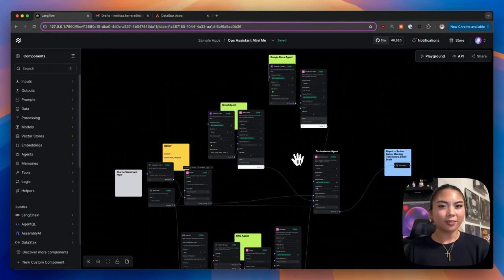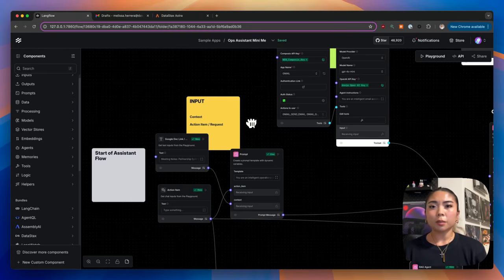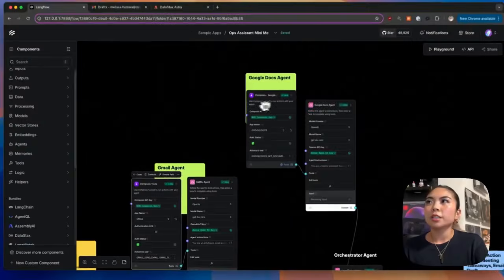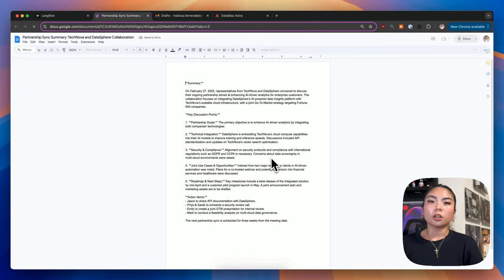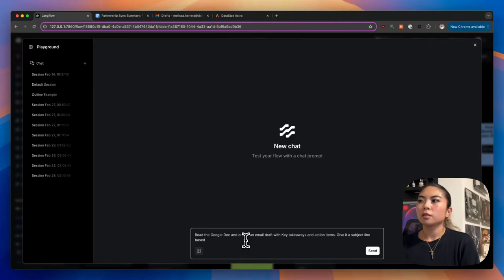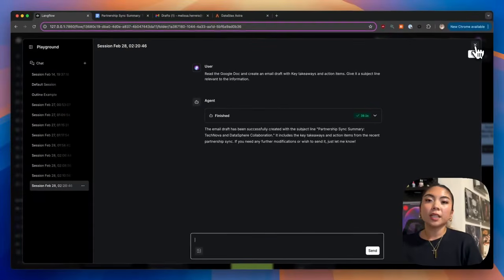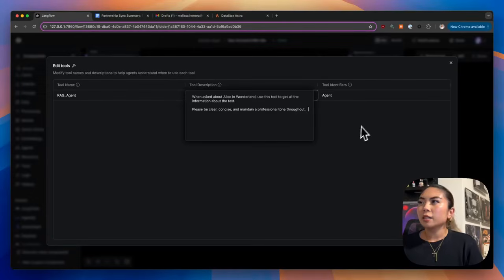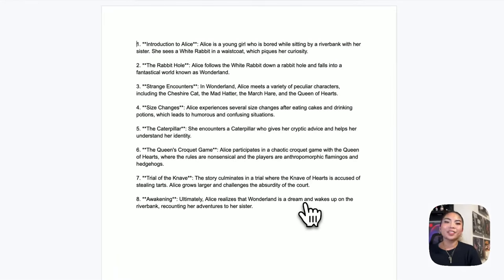Build Your Ultimate Personal Assistant with Multi Agents on Langflow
In this video, Melissa, a developer at Langflow, demonstrates how to create the ultimate personal assistant using Langflow and Multi-agent architecture. Learn how to automate tasks like drafting emails, summarizing meeting notes, and creating Google Docs. Perfect for anyone looking to enhance productivity with AI!

Chapters:
00:00:00 | 🚀 Introduction to the Ultimate Personal Assistant
00:01:30 | 🛠️ Setting Up Langflow
00:03:45 | 📧 Automating Email Drafts
00:05:10 | 📝 Summarizing Meeting Notes
00:06:30 | 📄 Creating Google Docs
00:08:00 | 🔄 Integrating Multi-agent Architecture
00:09:39 | 🎉 Conclusion and Next Steps